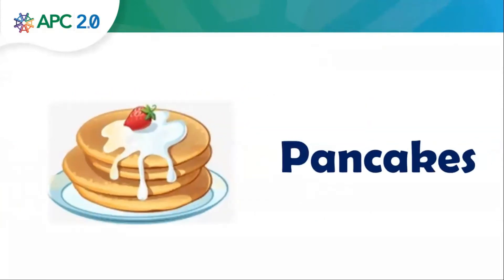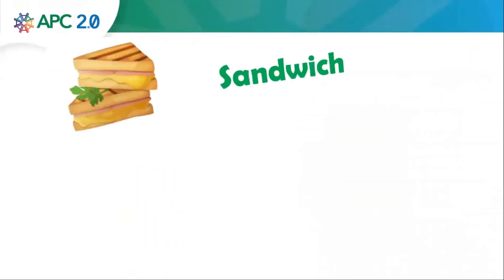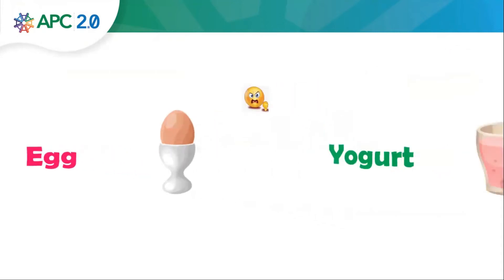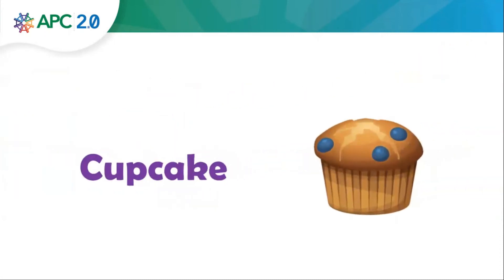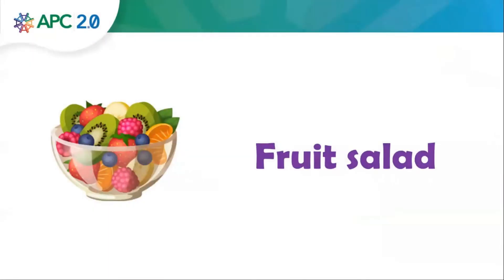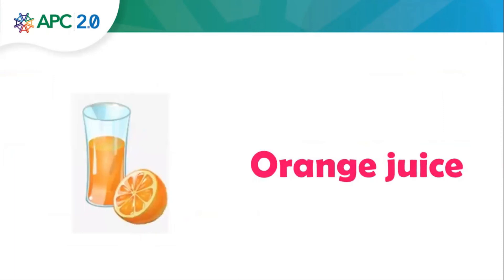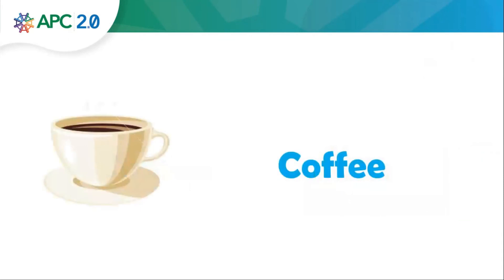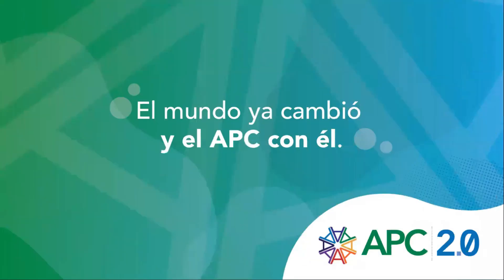Ingles. Theme: Mealtime Breakfast. Maestra: Allison Garrido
Destrezas:
- To recognize basic vocabulary related to food (Breakfast) when listening to the sounds or if there is visual support.
- To exchange basic personal preferences in order to express likes and dislikes. (Example: I like PANCAKES, I don’t like FRUIT SALAD)